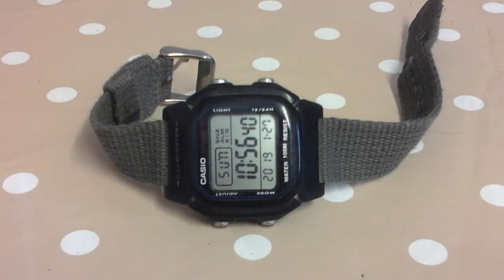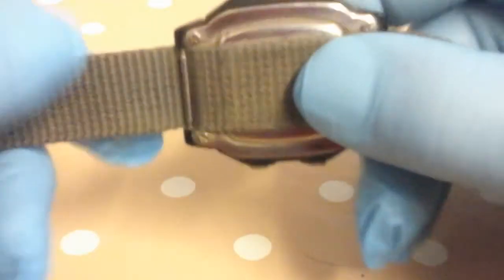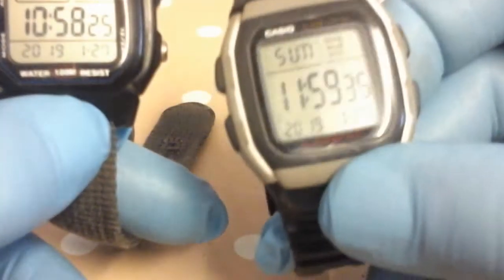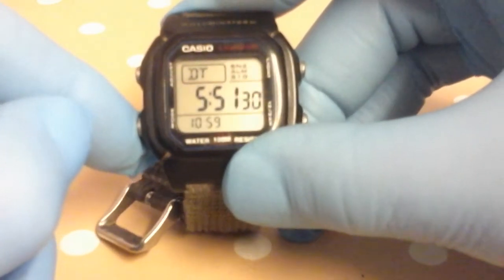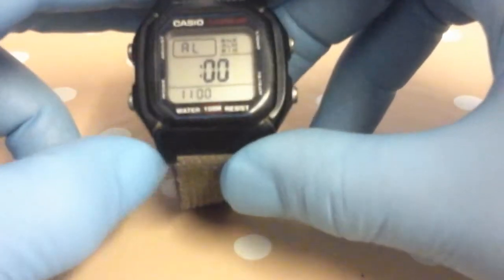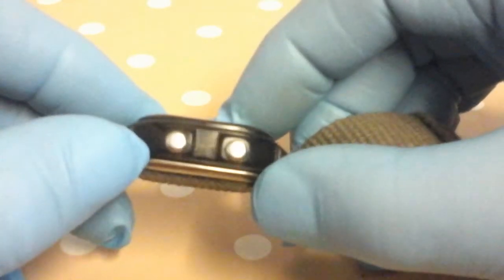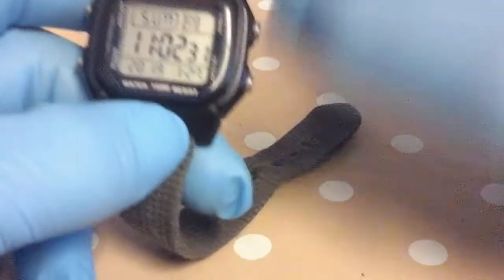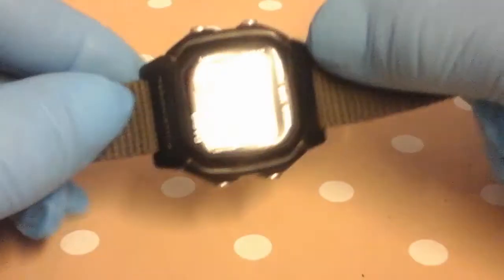Casio w800h review tough little watch.